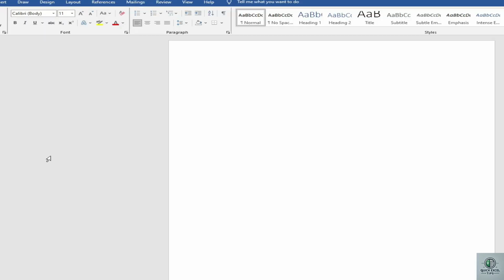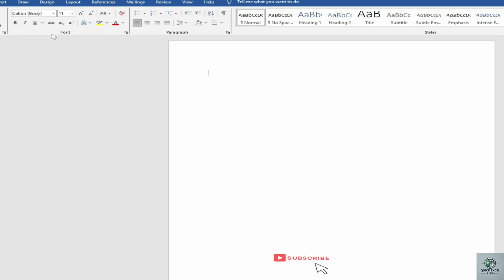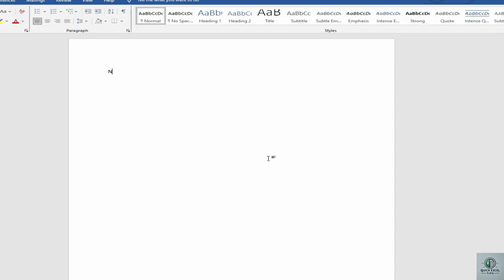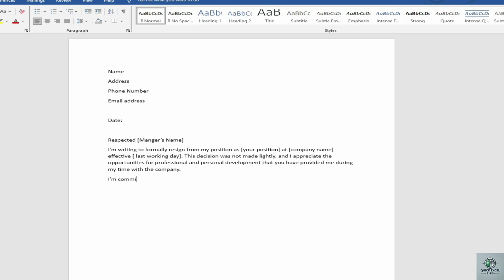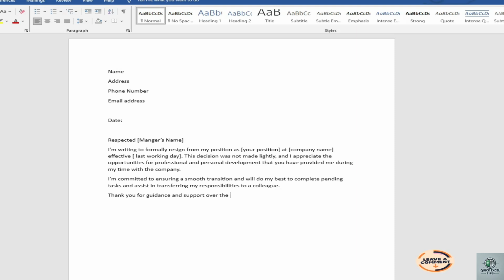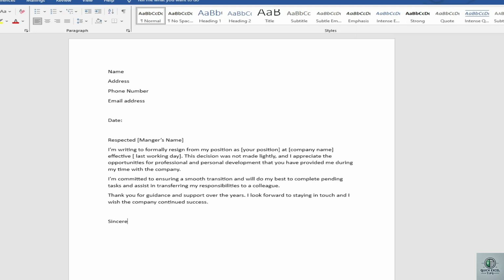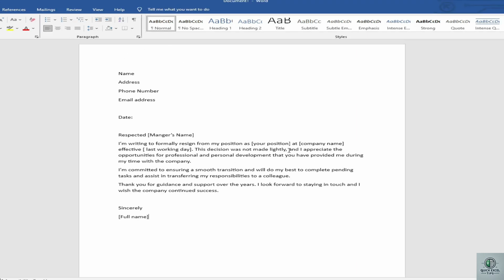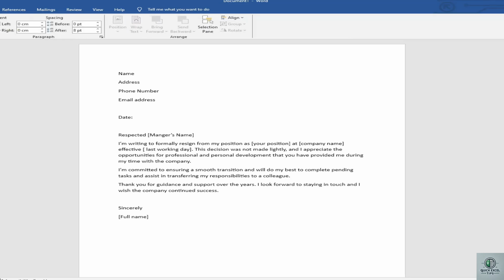"How to Write a Professional Resignation Letter in MS Word | Complete Tutorial 📝💼"msword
Take control of your career transition with our in-depth tutorial on crafting a professional resignation letter using Microsoft Word! In this long-form video, we guide you step-by-step through the process—from choosing the perfect template to formatting your letter with clarity and professionalism. Learn essential tips on structuring your resignation message, maintaining a positive tone, and ensuring a smooth exit from your current role. Whether you're a seasoned professional or new to the job market, this tutorial will help you create a resignation letter that leaves a lasting impression. Watch now and master the art of a well-written farewell letter! 🚀